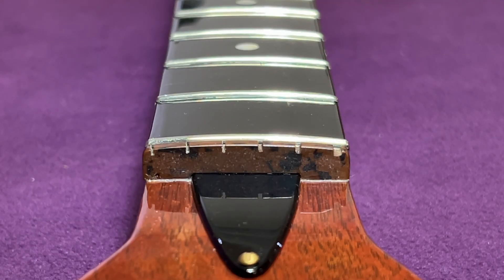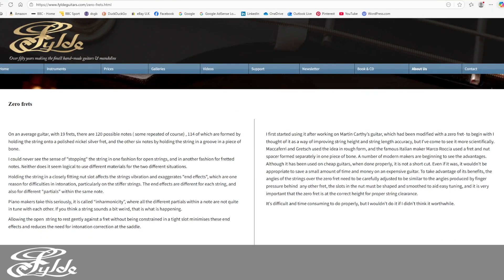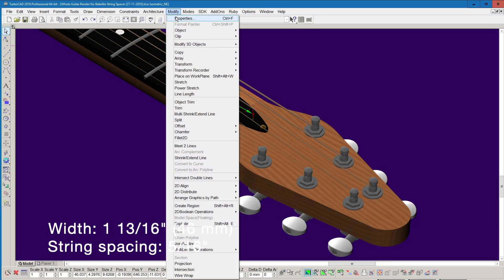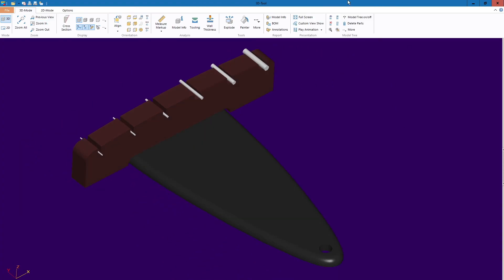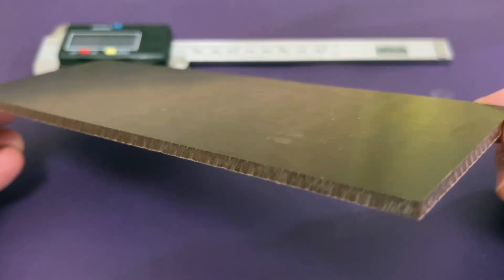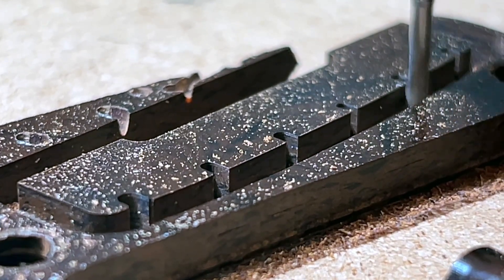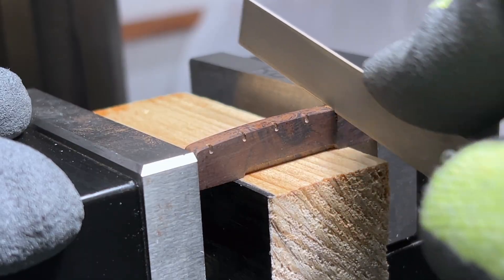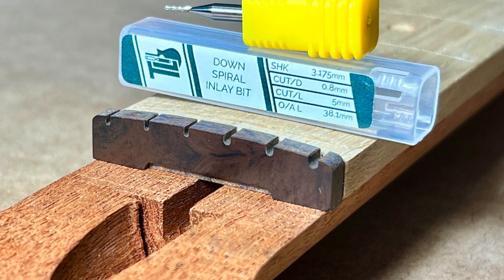Brian May Red Special Guitar Bakelite String Spacer Design and Make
In my final video for 2025, I take you through designing and making the bakelite string spacer fitted to Brian May's Red Special guitar. It is relatively well known that the Red Special is fitted with a zero fret and for this reason it doesn't have a traditional nut. I made a video in April 2024 which covered the reasons why zero frets suffer wear (particularly on guitars fitted with a tremolo system) and I demonstrated removing and replacing it with stainless steel fret wire on my Burns Red Special replica.

Several prominent luthier websites cover zero frets including Fylde Guitars in the U.K. and Haze Guitars in the Republic of Ireland.

00:00 - Introduction.
00:52 - dsgb YouTube video thumbnails.
01:13 - Zero fret information on Fylde Guitars and Haze Guitars.
02:15 - String spacer material composition on Brian May Guitars.
02:44 - CAD design and dimension discussion.
04:55 - Material selection for the string spacer (1): bakelite.
05:32 - Material selection for the string spacer (2): phenolic resin sheet.
06:09 - CNC milling sequences.
07:42 - Forming the string slots manually.
08:41 - CNC routing and filing the phenolic resin sheet.
09:28 - Final finish with radius block and abrasive strips.
09:44 - Outro.

The width is the same as the neck at the zero fret, so 1 13/16 inch or 46 mm. I don't know the height or thickness so I have inferred these dimensions. Bakelite sheet is typically 1/8" (3.2 mm) thick but examining photographs of the guitar, it appears to be thicker to my eye. I have bought numerous bakelite items to make string spacers from and I find that some sections increase to 5/32" or 4 mm. This fits better with the proportions I observe on the Red Special so that's what I went with on my replica guitar build.

I estimate that the height of the string spacer is derived from the sum of fretboard thickness at the crown, the zero fret crown height and the thickness of the lower E string. I'm showing those measurements on the screen now. I.e. 9/32" + 7/128" + 0.042" = 7.14 + 1.39 + 1.067 = 9.60 mm, or 3/8".

The roundovers from the upper surface to the side are also a matter of judgement and I've settled on 9/64" (3.6 mm). The front face has a slot milled into it to accommodate the acrylic truss rod adjuster cover. This might be the full thickness of the bakelite but I only mill it 1/16" deep. Setting the bass and treble E string slots to be 1/8" from the fretboard sides which is typical leaves a string spacing of 5/16" or 8 mm.

The slot widths and depths are also a matter of judgement to some extent. In Premier Guitars' rig rundown video, you can clearly see that the strings on each half of the headstock are pulled to the outer edges of the slots by the tuning heads but there is no reason to position the slots off centre for the 5/16" string spacing.

Brian confirms that all the strings are floating (i.e. not contacting the bottom of the string slot) so the slot depth needs to be sufficient to accommodate the string break angle from the crown of the zero fret to the tuning head without contact. The slots were probably fashioned with needle files and only need to be wide enough to allow some clearance to Brian's preferred string set with diameters from nine to forty-two thousandths of an inch.